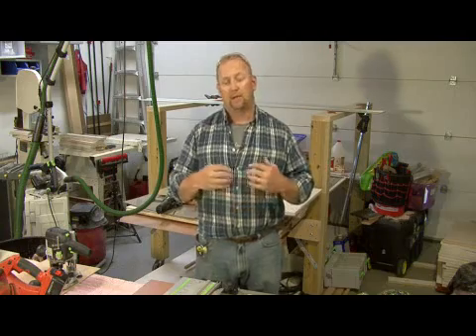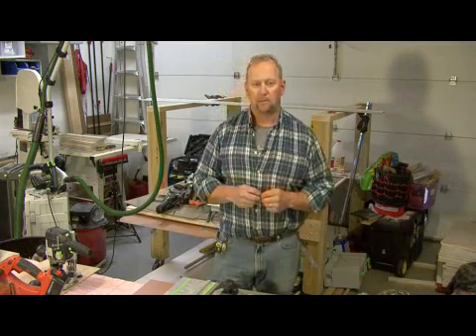About Old House Wiring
About Old House Wiring. Part of the series: Basic Home Improvements. Old house wiring might only be set up to have a 60-amp service, as they were built before the increased electricity demands of modern electronics and appliances. Find out how to figure out the wiring of an old house with tips from a licensed remodeling contractor in this free video on home improvements.